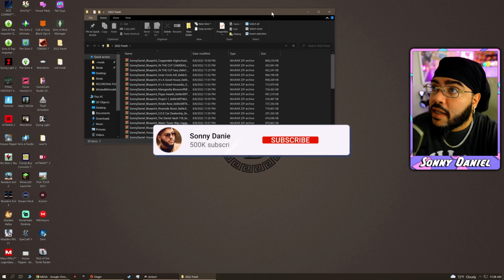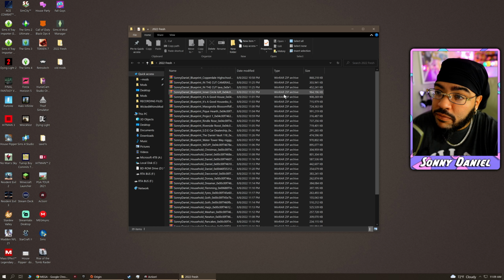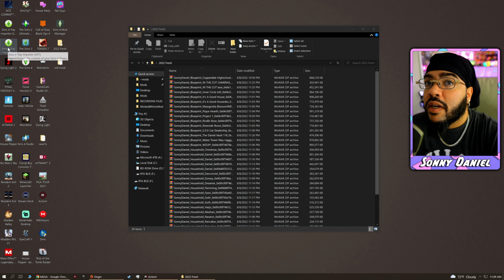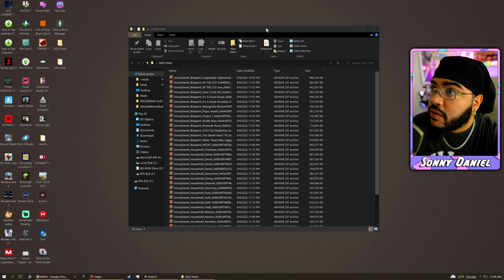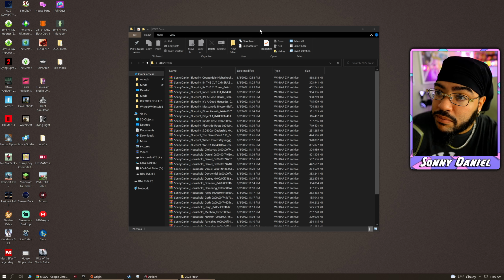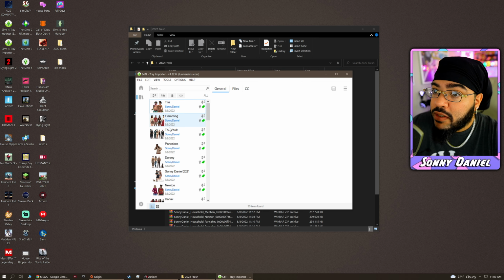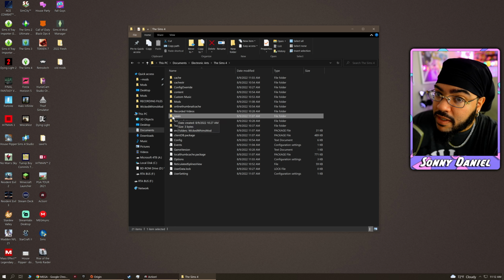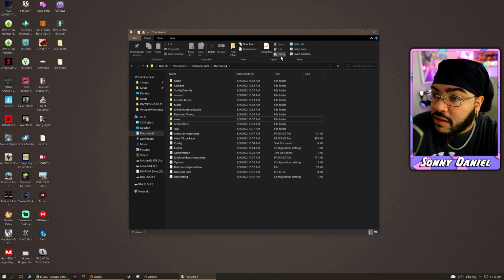CLEANING OUT + ORGANIZING MY MODS FOLDER (The Sims 4)